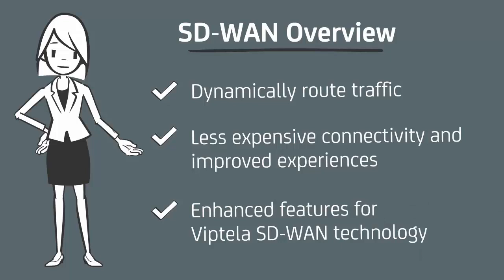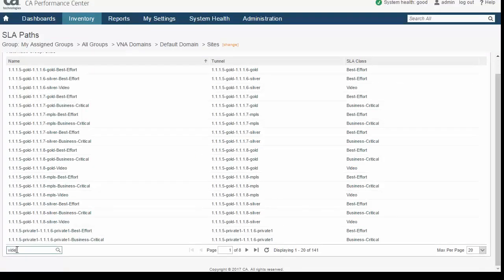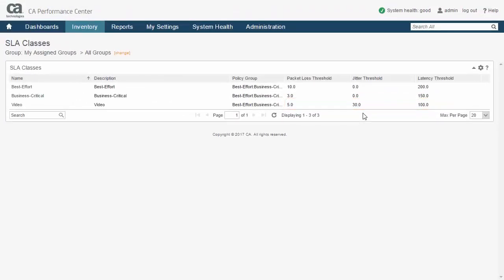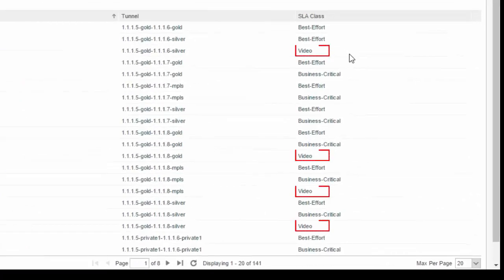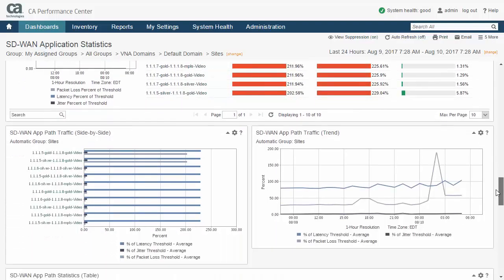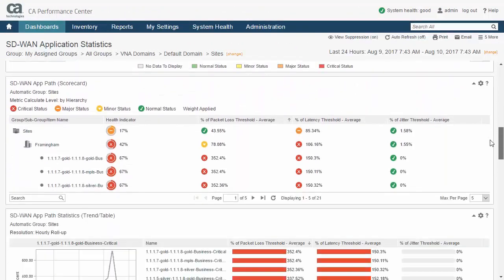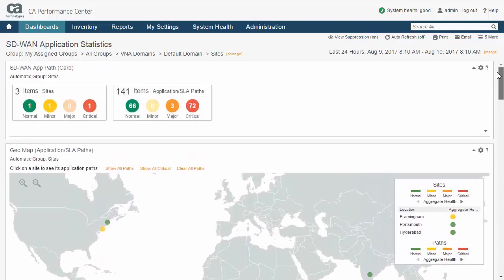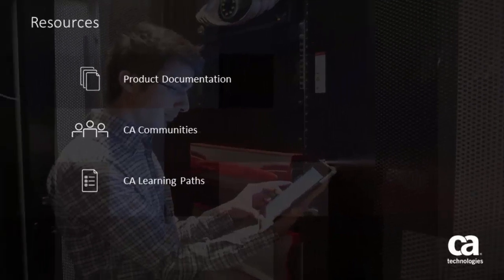Enhanced Viptela SD-WAN Support in CA Performance Management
This video examines the enhanced features offered in CA Performance Management 3.2 and CA Virtual Network Assurance 3.2 for the Viptela SD-WAN technology